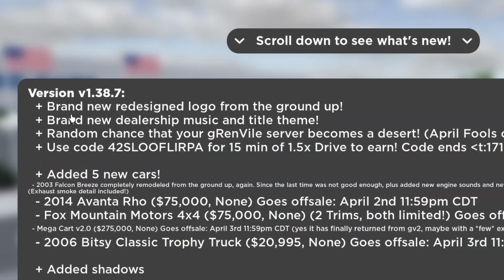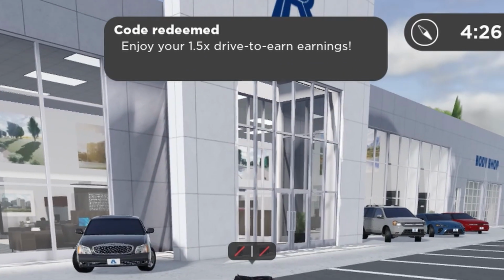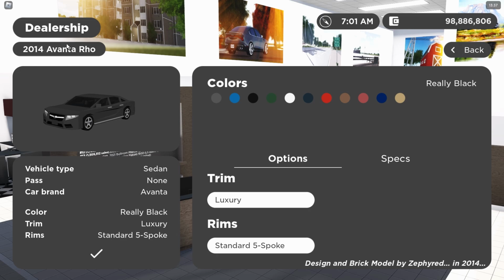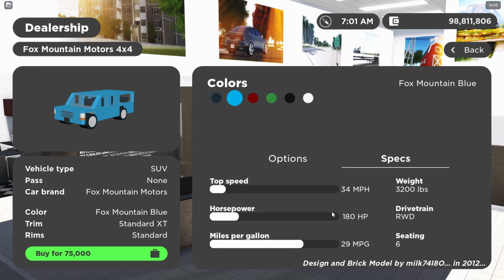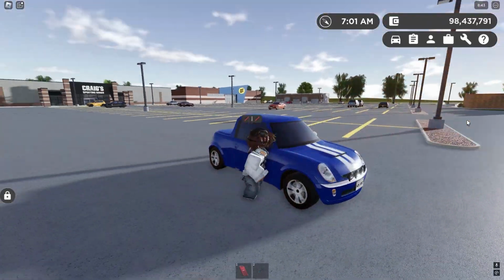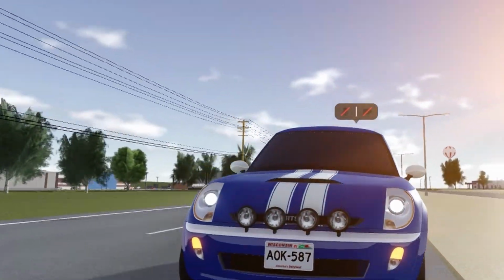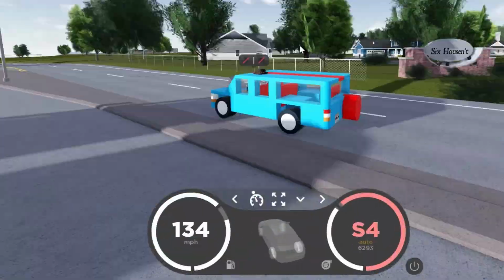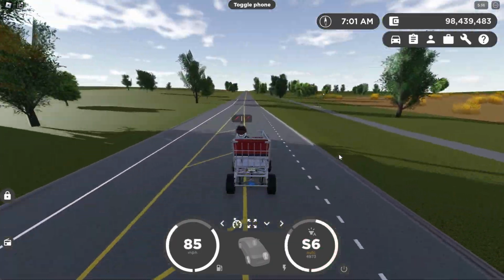The 2024 Greenville APRIL FOOLS UPDATE! (LIMITED CARS & MONEY CODE)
In today's video, I will be showcasing the new April fools update in Greenville Wisconsin Roblox!

MY DISCORD SERVER:
Shard's Resort: